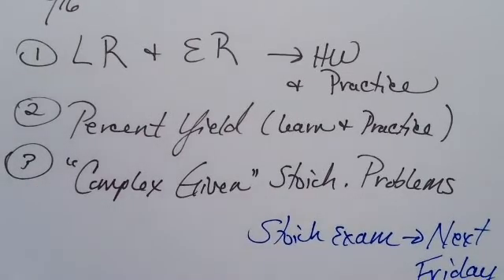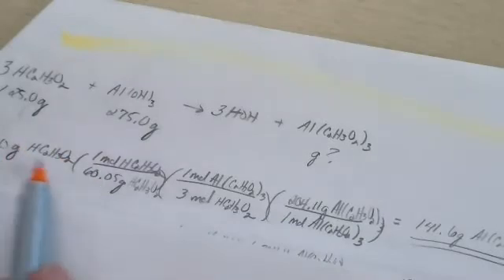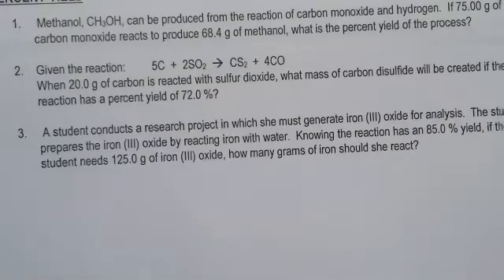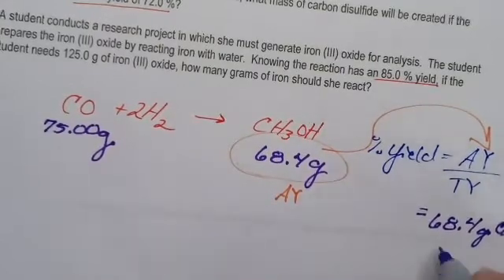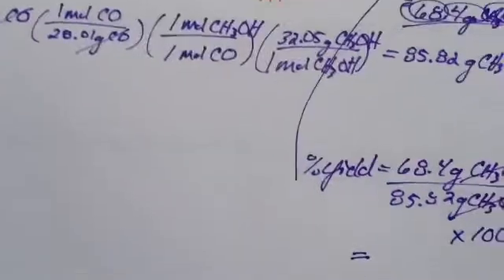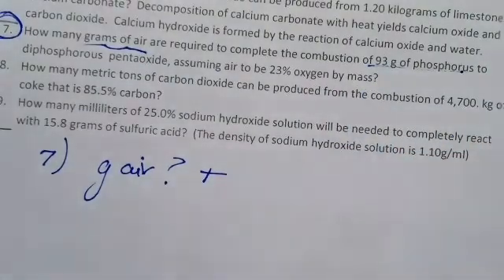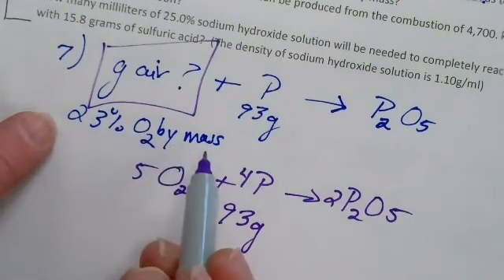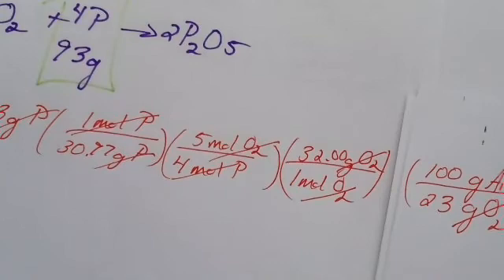2 16 2022 Lesson LR, ER Practice, Percent Yield, Complex Given Stoich one example